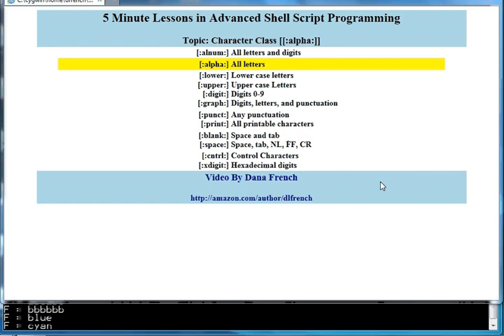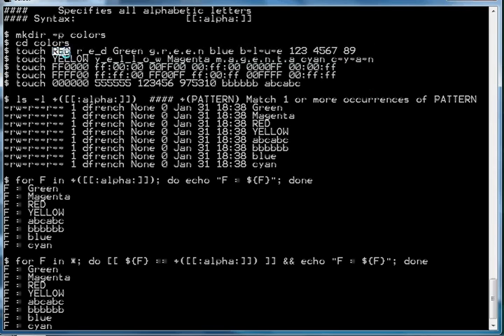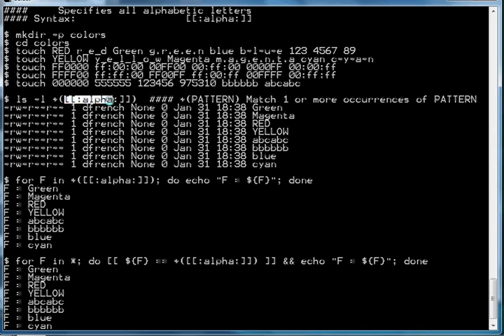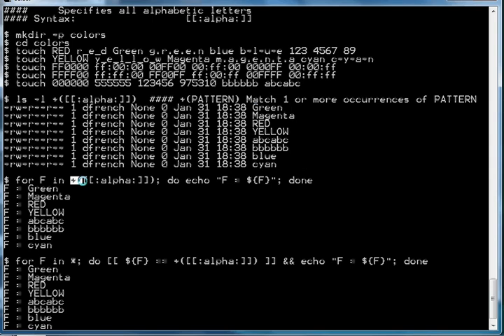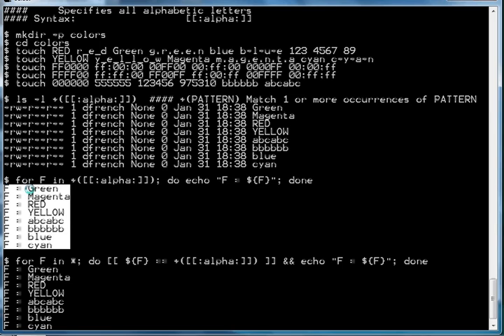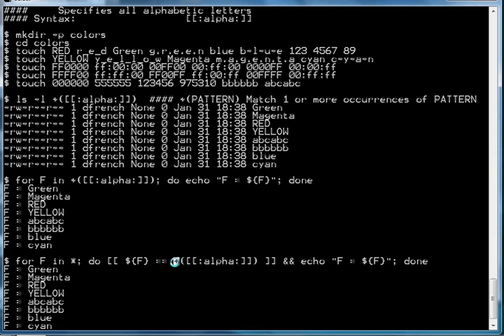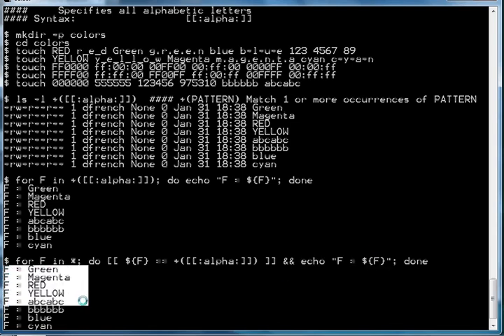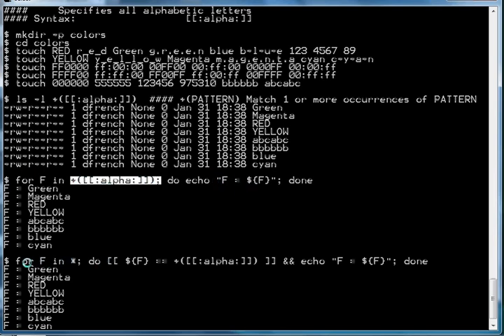5 Minute Lessons in Shell Script Programming: Character Class [[:alpha:]]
This lesson describes how to use the [[:alpha:]] character class within your shell scripts, and provides a few examples. The [[:alpha:]] character class references all letters within the currently language set (no digits, no punctuation, no spaces/tabs/newlines).